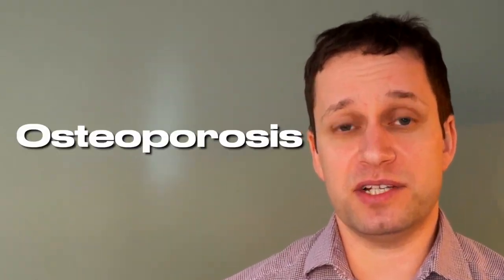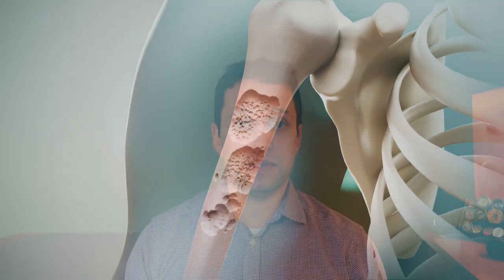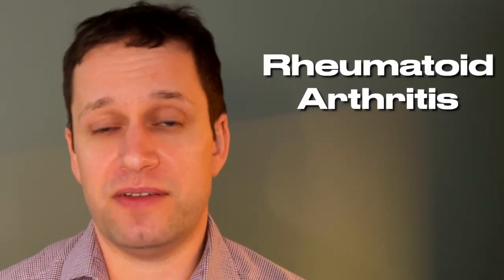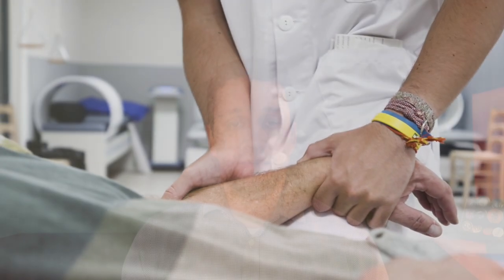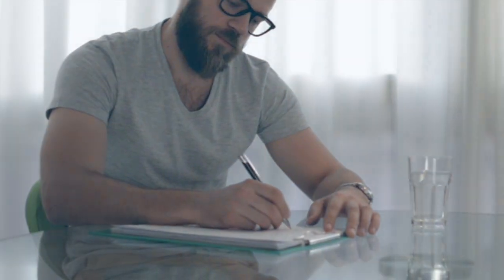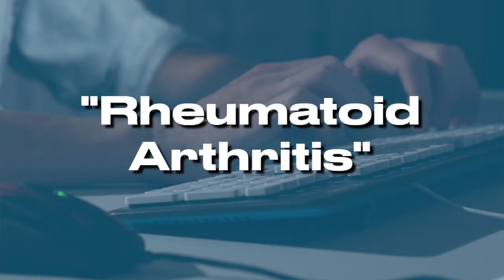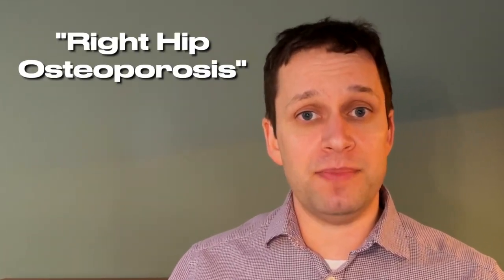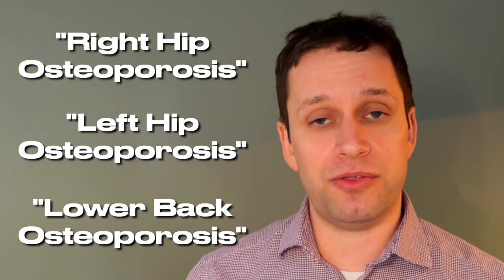File A VA Claim for Osteoporosis | Disabled Veterans | Tips for Applying for VA Benefits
Of the various tips for applying for VA benefits, how to file a claim for osteoporosis can be especially helpful.  Disabled veterans often just list their health issues on their benefits applications, but often fail to give the kinds of specifics the VA is looking for.  While they are each different conditions, Osteoporosis, Rheumatoid Arthritis, and Psoriatic Arthritis have a lot in common when it comes to VA disability.  In today's video I give you some tips that can greatly increase your chances of getting your claim approved for these conditions, as well as help get you the highest possible VA rating.

My name is Andy Gross, and I am the founder and managing attorney at the Law Office of Andrew P. Gross.  I'm an experienced litigator, veterans attorney, lawyer, and advocate with over a decade of experience. I served as a Judge Advocate in the United States Army, and have dedicated myself and my career to helping those you get the veterans benefits you deserve. I started this firm to serve those injured by the negligence of others, along with Veterans seeking the benefits they earned through their own service.